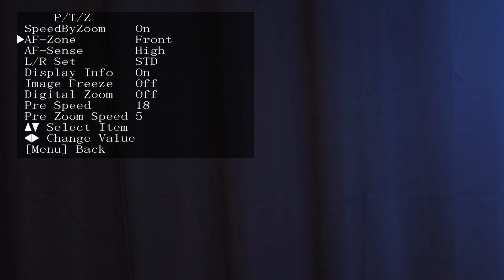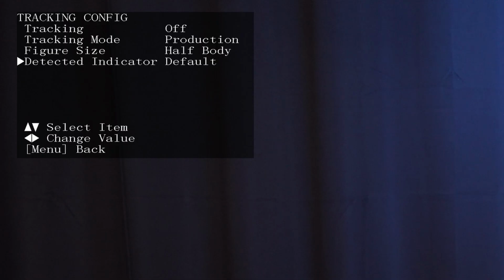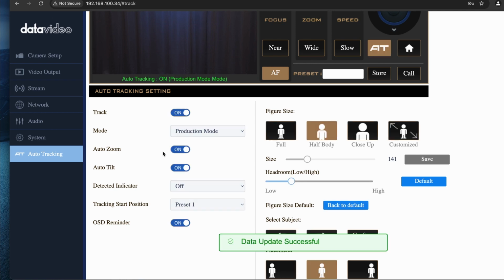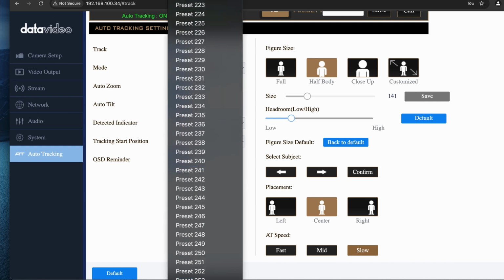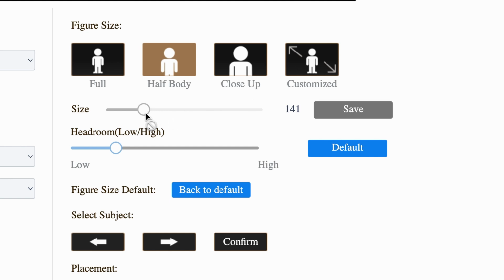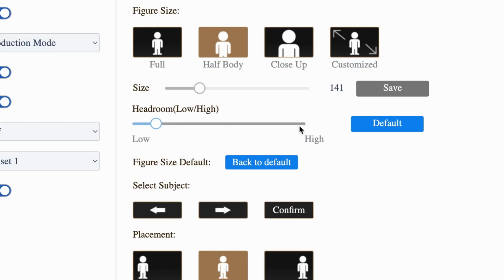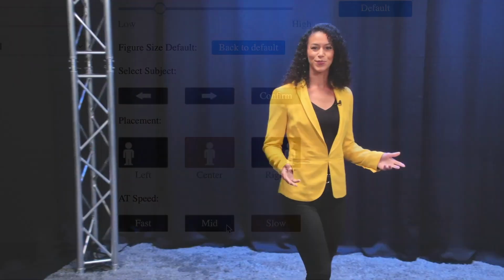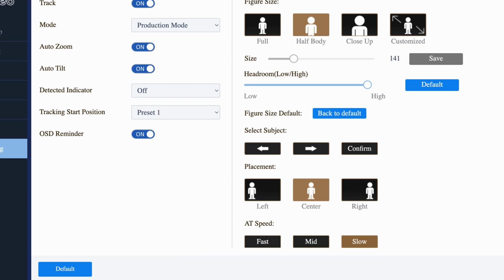Best Auto-Tracking of Datavideo 4K PTZ Cameras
Get the most accurate subject tracking with the Datavideo PTC-285 and PTC-305 4K PTZ cameras. In this video, we show the best auto-tracking settings to achieve smooth, professional camera movement for classrooms, studios, and live events.

You’ll learn how to:

Adjust tracking speed, sensitivity, and framing zones

Set up auto-tracking via the camera web UI and RMC-300A controller

Fine-tune headroom, face priority, and area selection

Avoid common tracking errors and latency issues

Perfect for hybrid classrooms, e-learning, worship streaming, and corporate video setups.